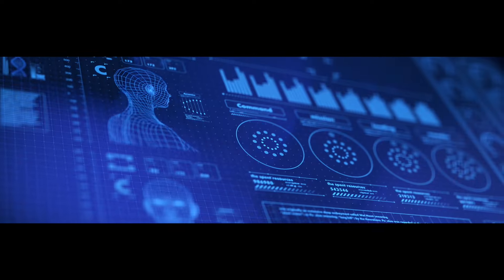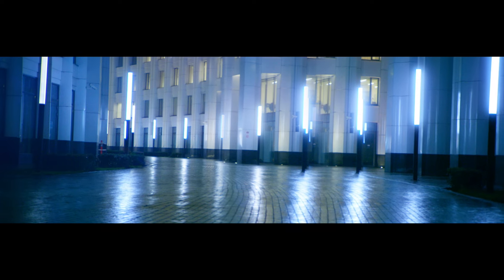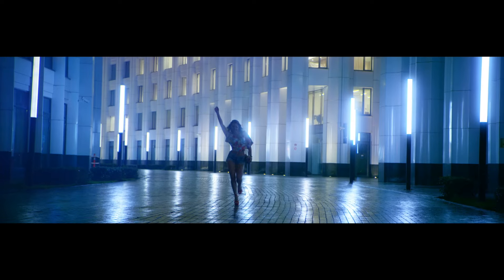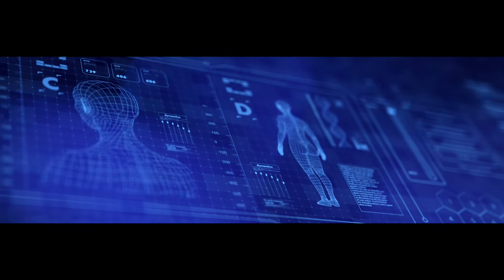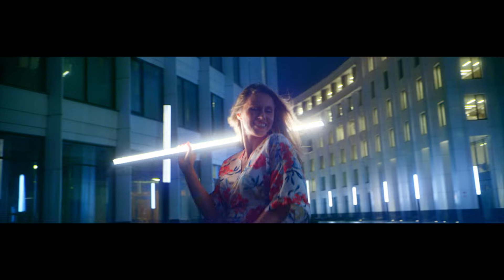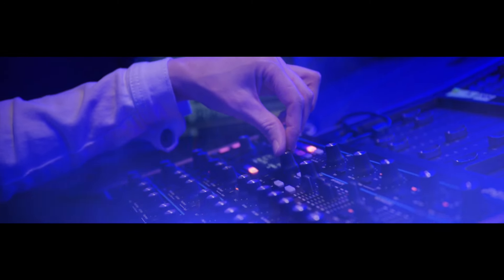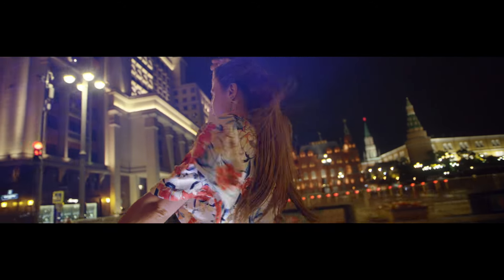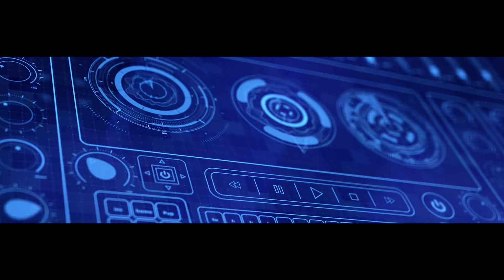Svet - Somebody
Official music video for Svet - Somebody

Director: Аlexander Harlamov